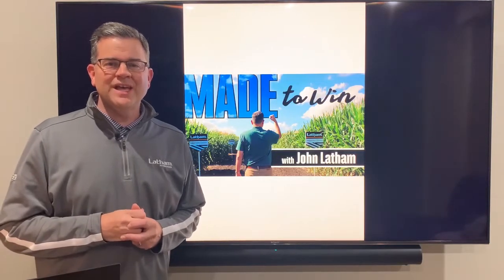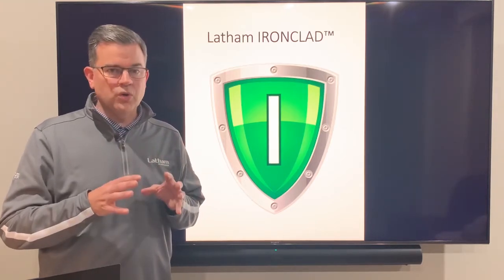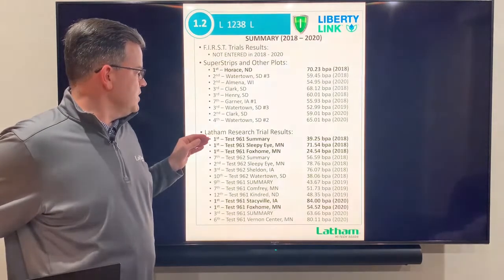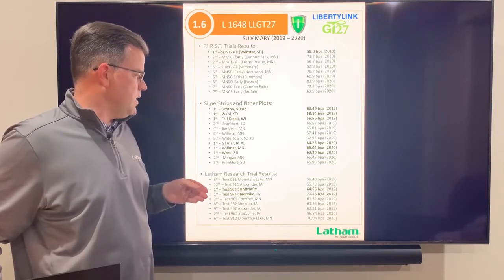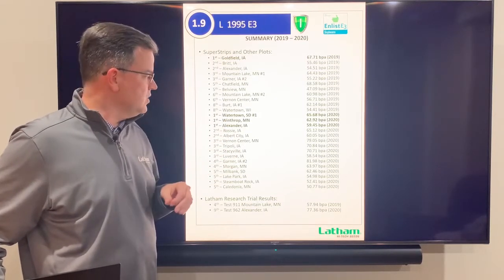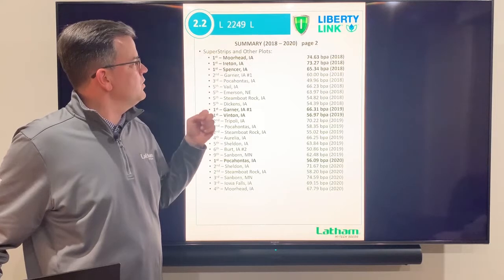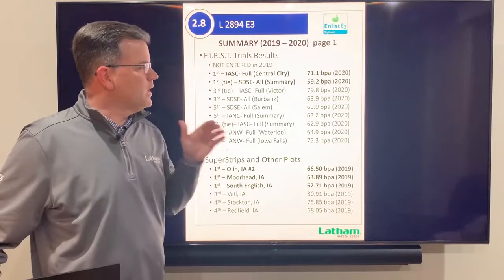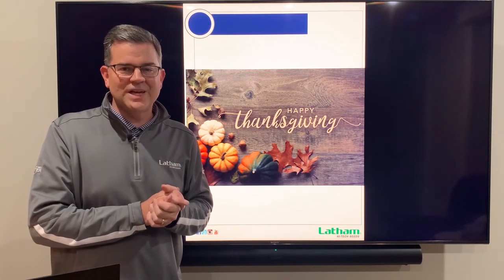MadetoWin with John Latham 11/23/20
John Latham talks soybeans this week! Tune in on November 23 at 8 AM to hear a run down of the multiple F.I.R.S.T. Trial soybean wins throughout Latham Country!